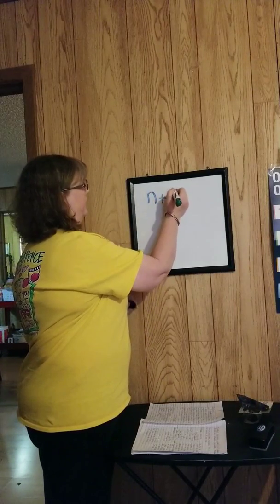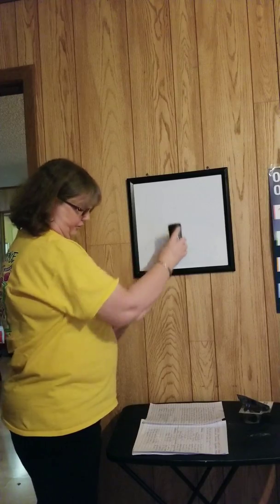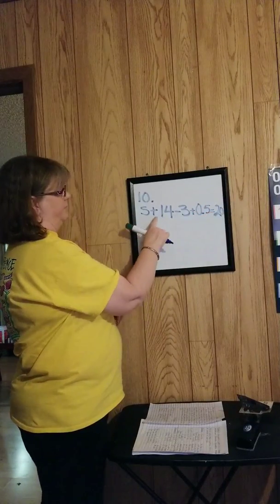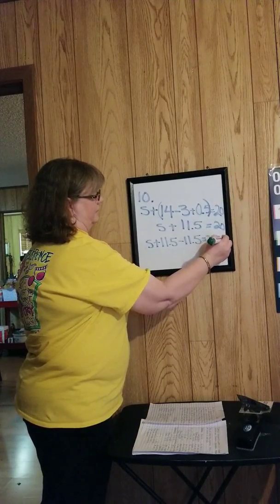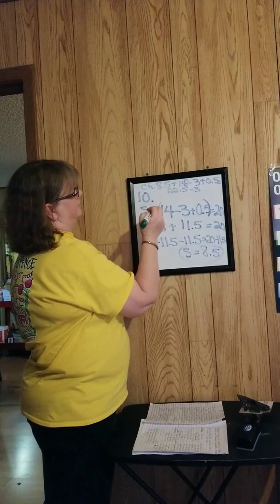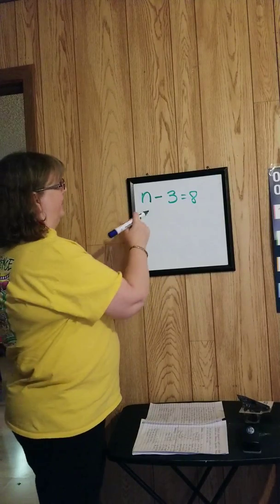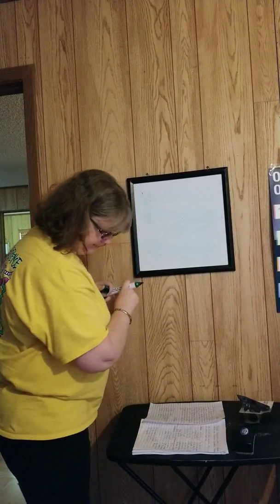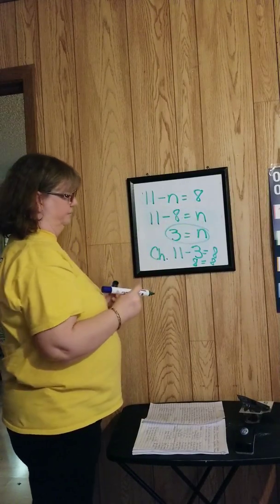Addition and Subtraction Equations March 27, 2020